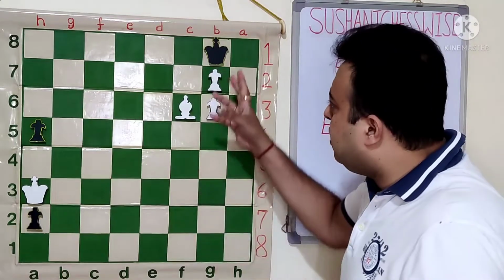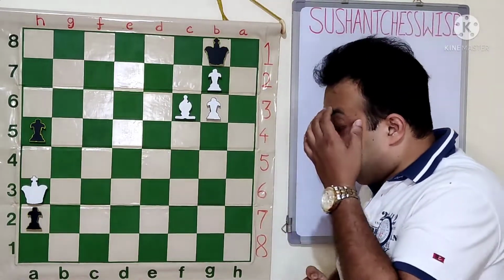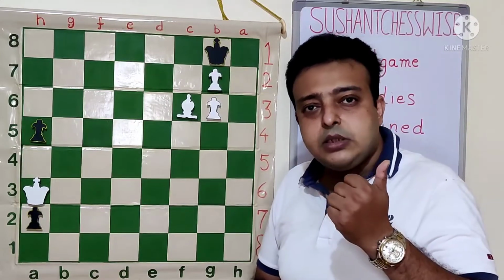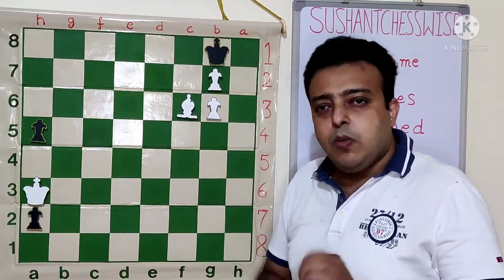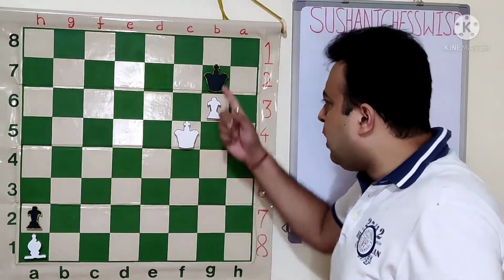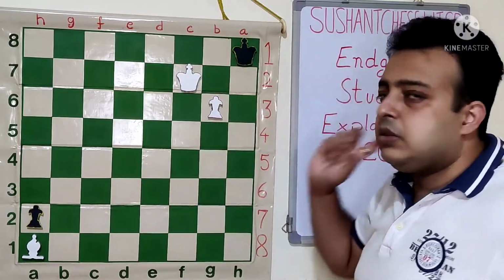Lesson - 183 Endgame Studies Explained - 20 Explanation Of Instructive Endgame Compositions !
Endgame Studies Explained - 20

Explanation Of Instructive Endgame Compositions !

Hello Friends ,

Thanks